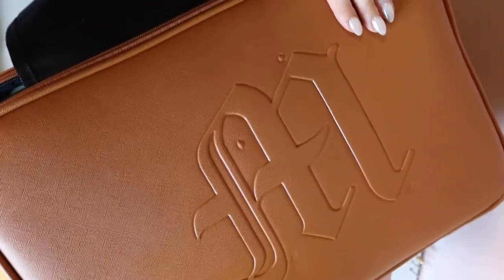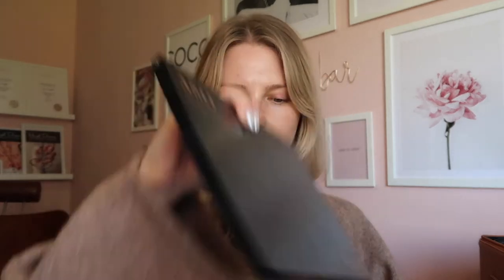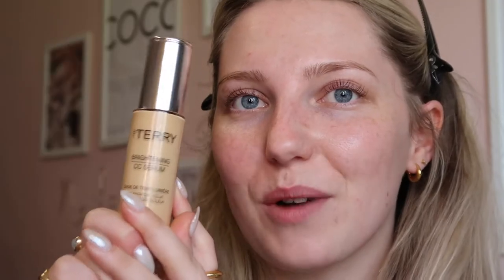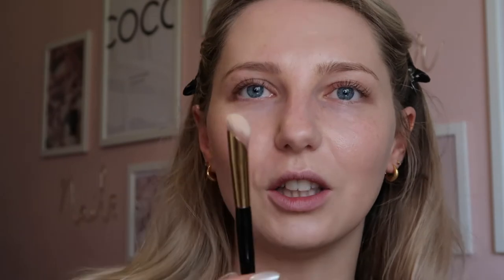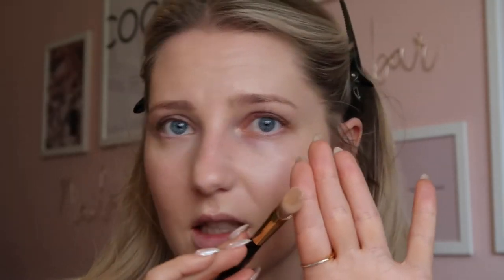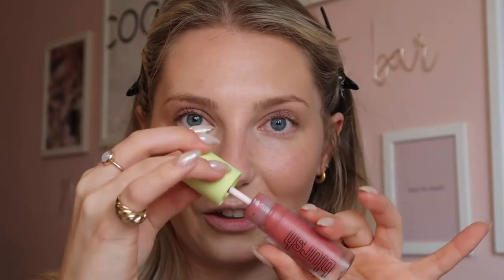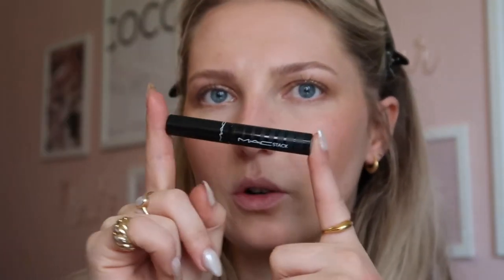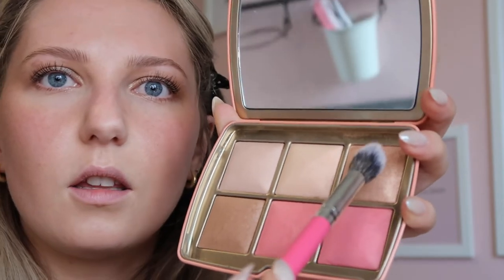*THE* GLOWY SUNKISSED SKIN NATURAL MAKEUP TUTORIAL | ZOE CORRIGALL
Today's Sunday upload is a sun-kissed glowy makeup look, that absolutely nobody asked for... I have fallen back in love with doing my own makeup again after a number of years and I'm obsessed with a sun-kissed look.
I'm not one for heavy and full coverage makeup so this is a natural bronzed look.
I also just want to remind people that having skin texture, hyperpigmentation, acne, blemishes, rosacea, fine lines, wrinkles, scars,  pores, freckles and oily/dry skin is normal. It has taken me over a year to find a skincare routine that works for me and 26 years to be comfortable and confident in my own skin. Of course I also still have days where skin isn't happy or is telling me I'm run down and over exhausted. I feel like there's a lot of pressure on people to have 'perfect' skin, but that's not achievable every day and that's normal! Be kinder to yourself, your natural skin is beautiful!

Watch:   • Soulmates (Instru...